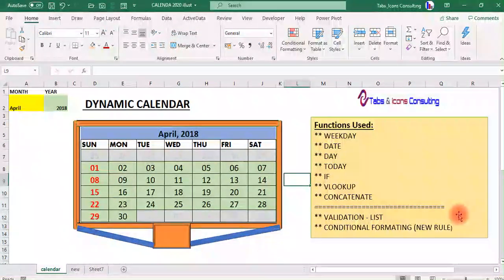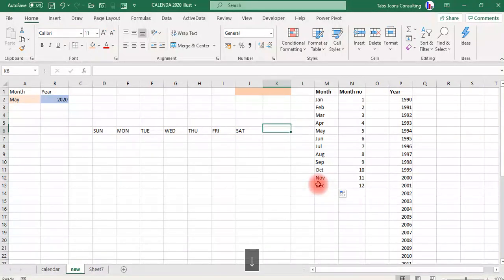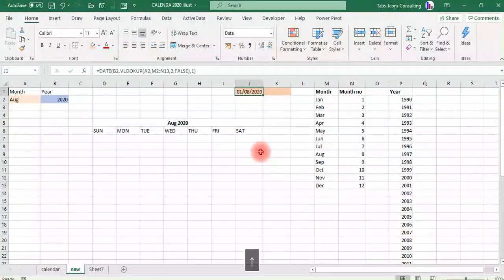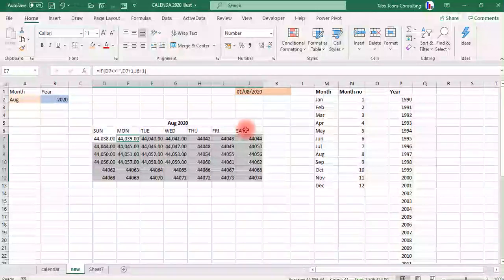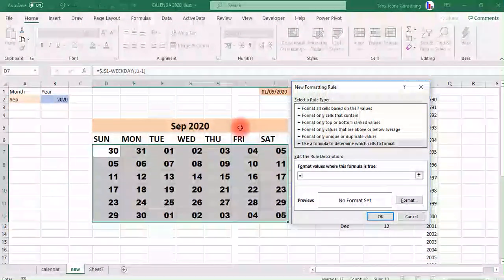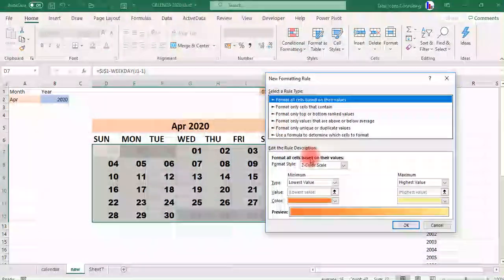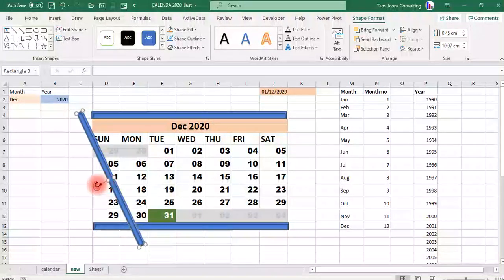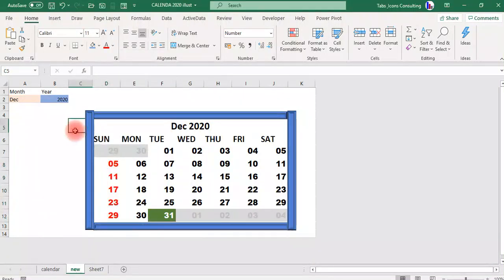Dynamic Calendar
Have you wondered how to design a calendar or wish to design one? Watch our video on how to design a dynamic calendar.